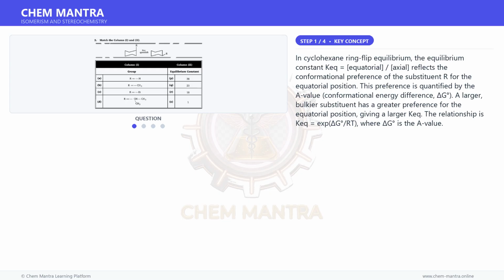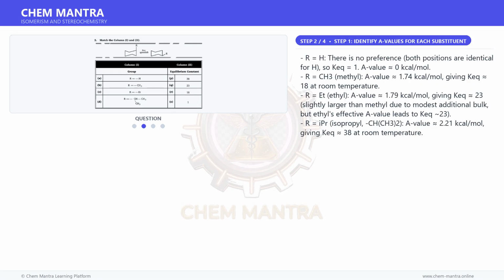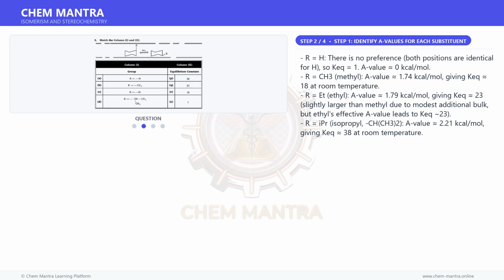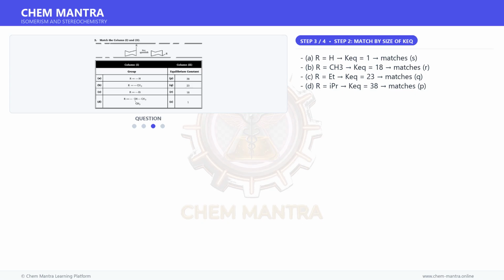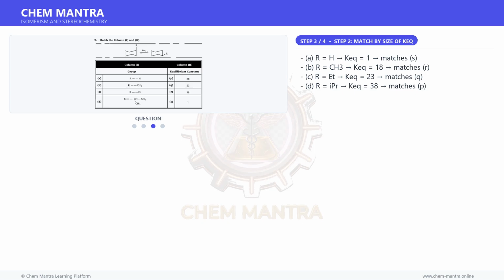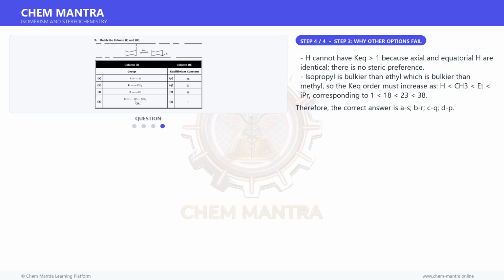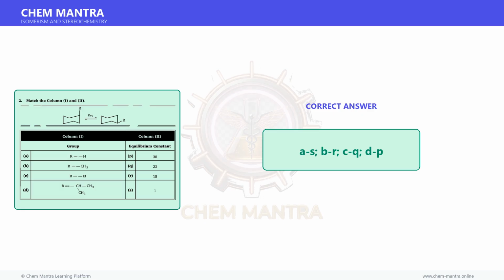In cyclohexane ring-flip equilibrium, th | Isomerism & Stereochemistry | JEE Chemistry | Chem Mantra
📌 Question:
See image

✅ Correct Option: a-s; b-r; c-q; d-p

📚 FREE JEE & NEET RESOURCES — chem-mantra.online
• Chapter-wise questi